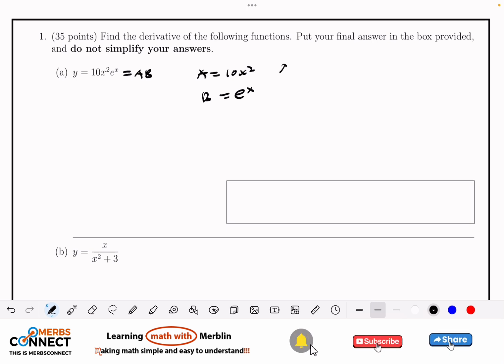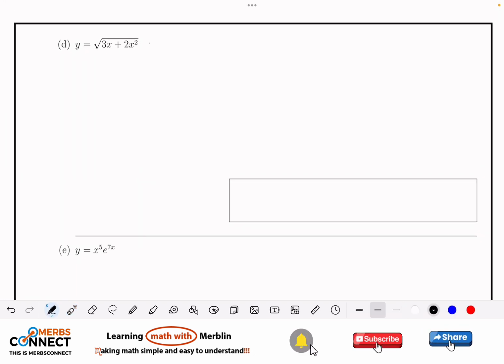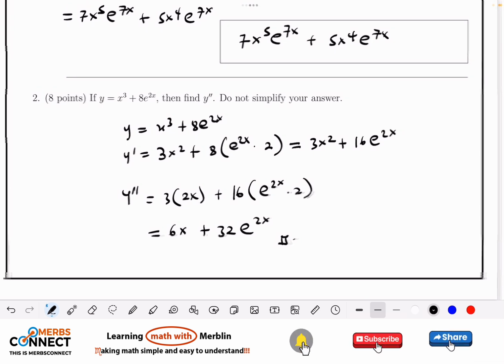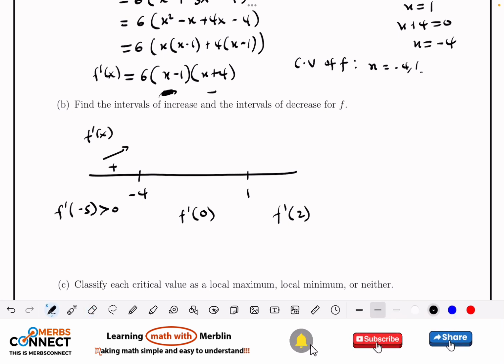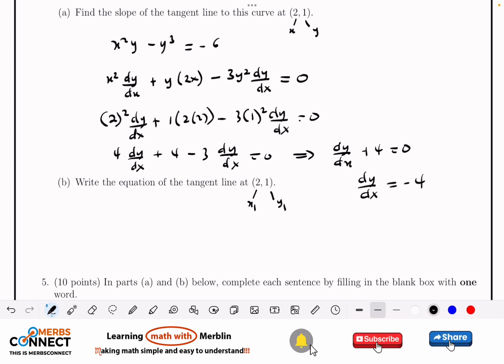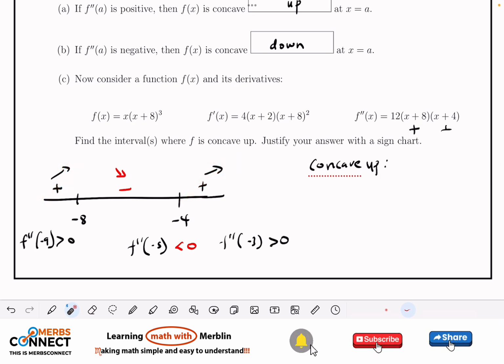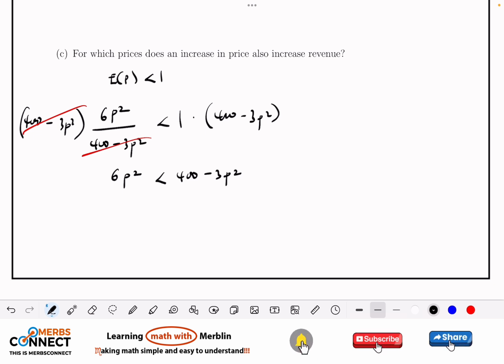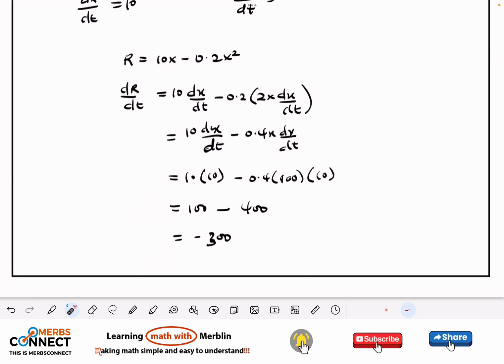Exam 2 | Fall 2024 | Business Calculus | UIC | Study Guide & Practice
Business Calculus Exam 2 Review – Fall 2024!

Get exam ready with this comprehensive review for Exam 2 in Business Calculus! We’ll review key concepts, solve practice problems, and provide step-by-step explanations to help you ace your test this semester.

🔹 Topics Covered:
✔️ Limits, Continuity, and Derivatives
✔️ Price Elasticity of Demand & Marginal Analysis
✔️ Local Extrema, Increasing/Decreasing Intervals
✔️ Optimization & Business Applications
✔️ Second Derivative Test & Concavity